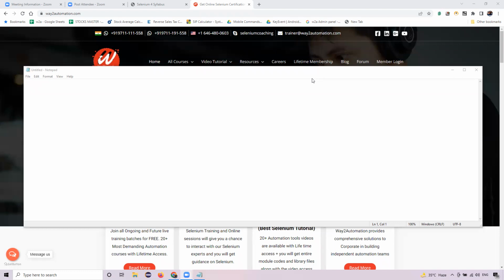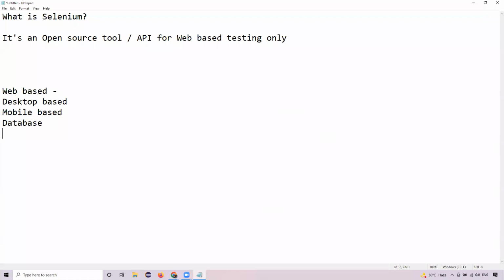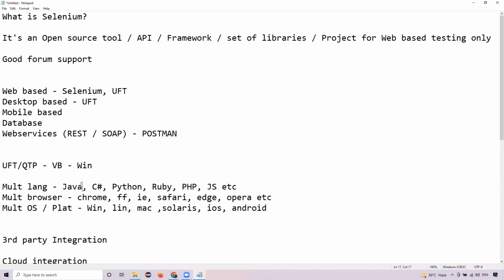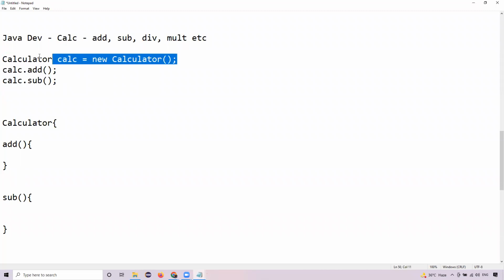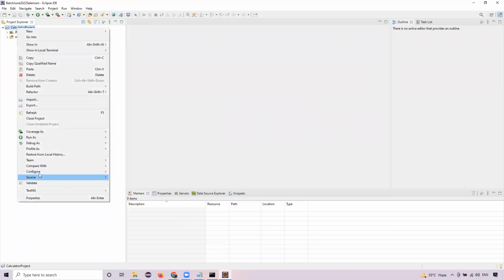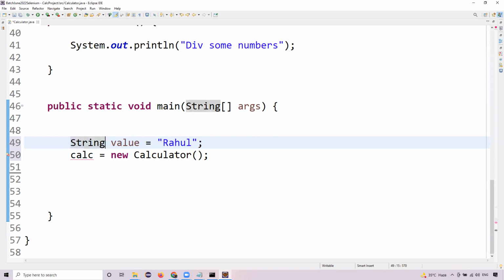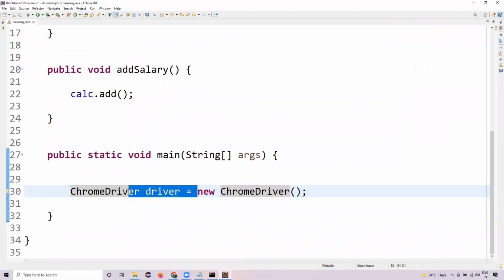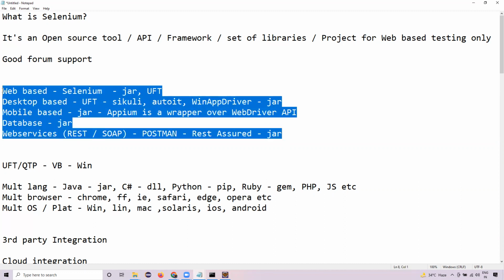Selenium with Core Java training Demo session Batch June 2022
Selenium with Core Java training Demo session Batch June 2022. To enroll kindly go through below URL